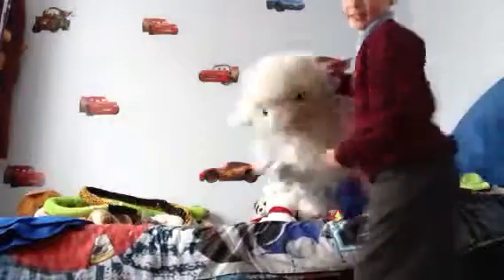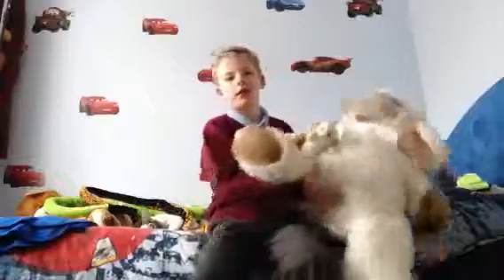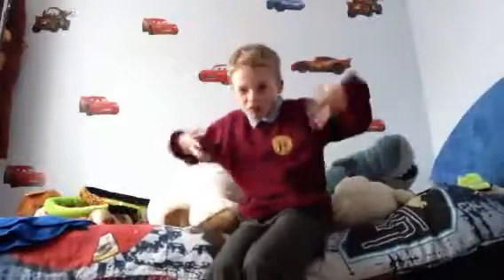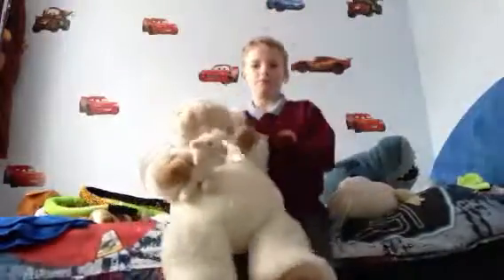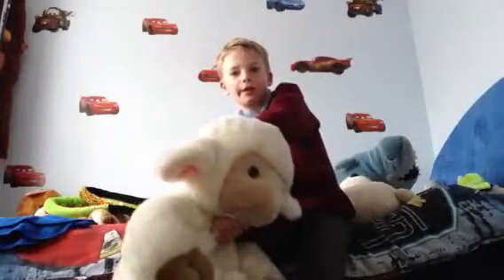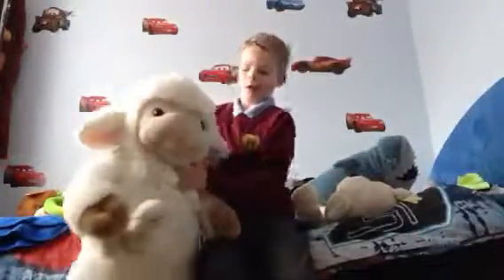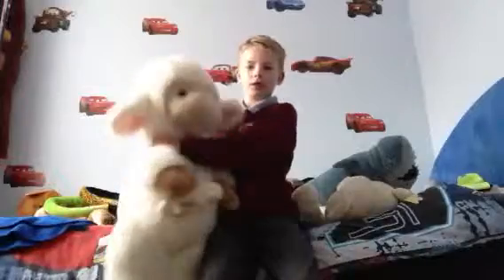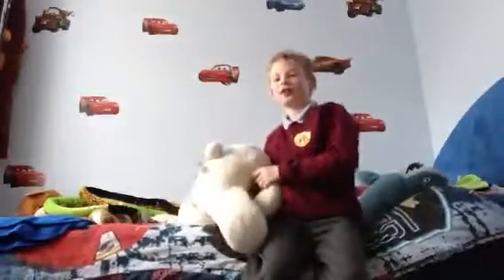Two basic take downs